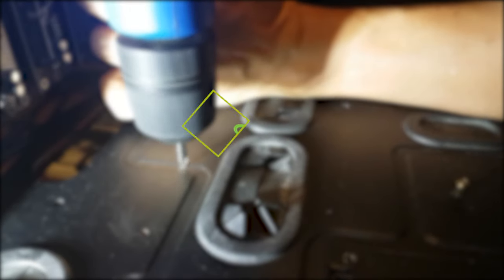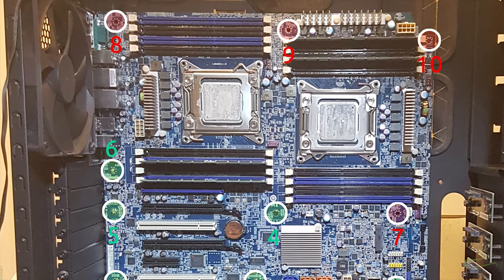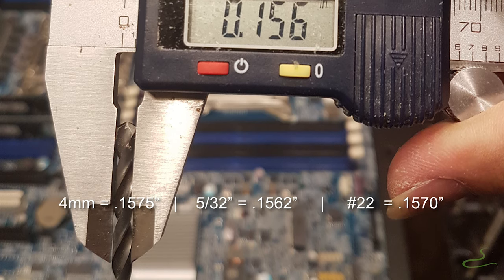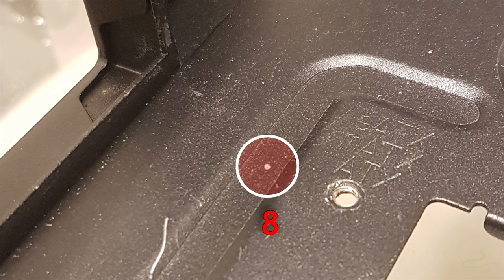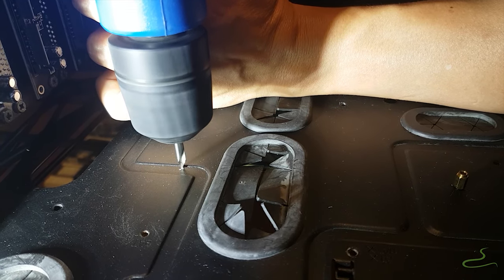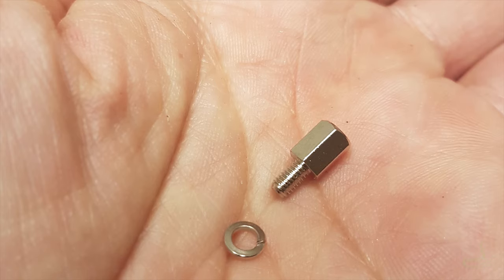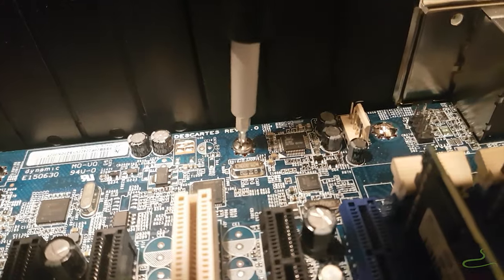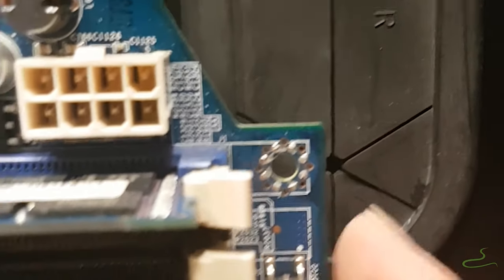How to drill and tap PC case with basic tools.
In this video, I show you how to do it yourself (DIY) precision drilling a pc case mod for motherboard standoffs by hand using readily available basic tools.

You will need a small power tool hand drill, #2 centre drill, #40 (2.5mm) drill bit, M3x0.5 metric tap tap some drill bit that snugly fit motherboard PCB hole size for marking and a little bit of elbow grease. :-)

This is how I precision drill holes for standoffs by hand. Anyone can make holes in PC case but it takes skills to precision drill a hole that has high positional tolerance such as mounting holes for motherboard standoffs.

Hope this is useful  info for your future case mod.